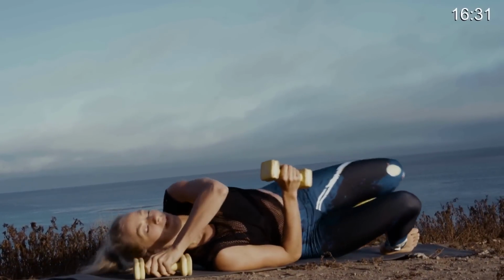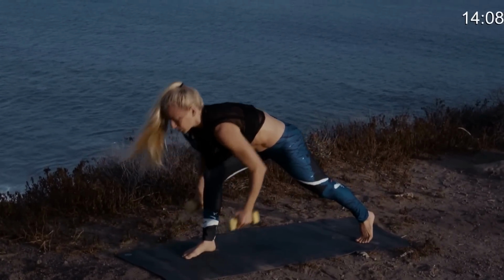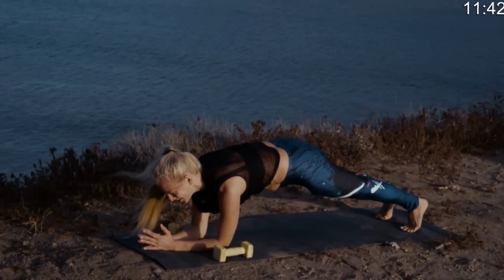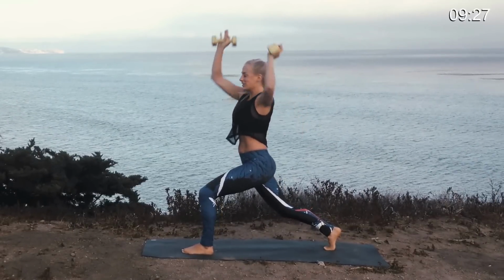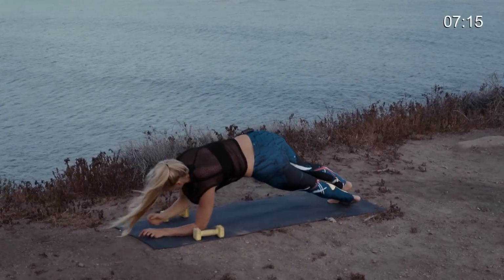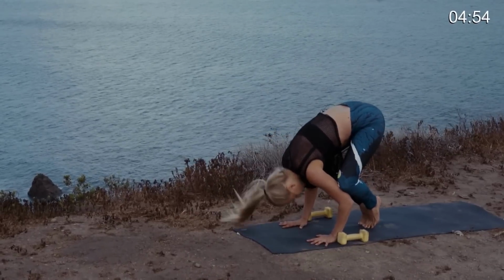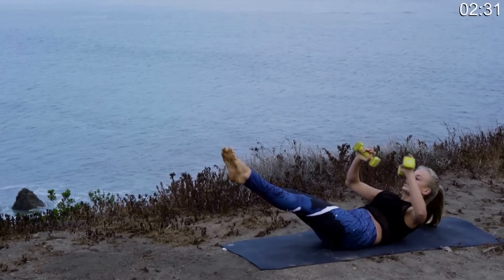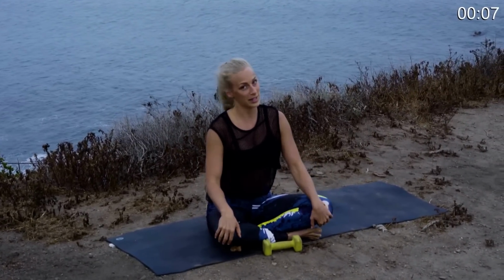22 Min Yoga with Weights | Yoga To Sculpt Abs | Yoga Hybrid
Strengthen and sculpt your abs and develop a toned, tightened mid-section that you will love!..
365 workouts & stream over 500 videos on-the-go.